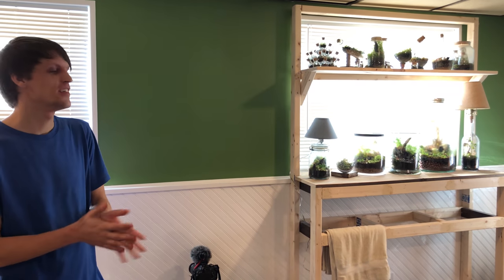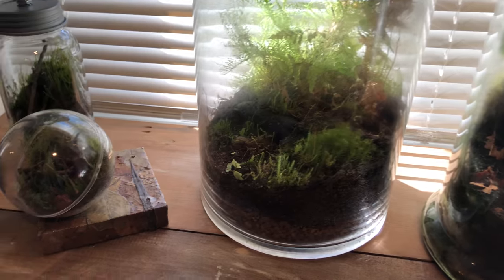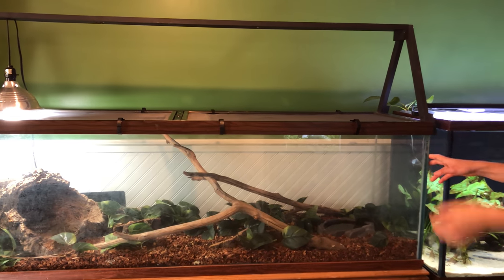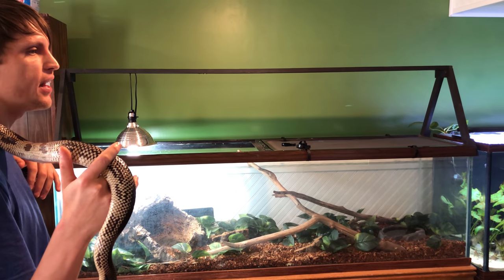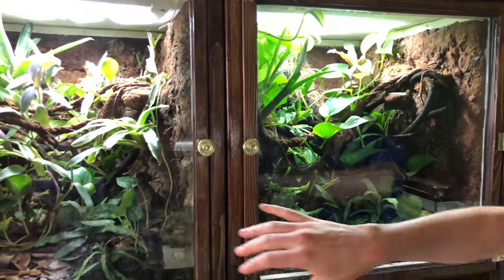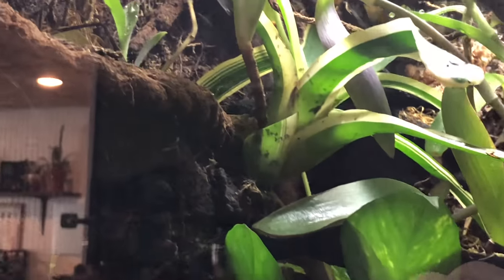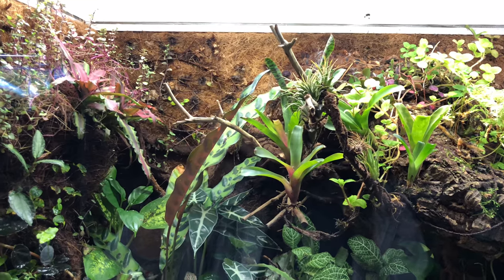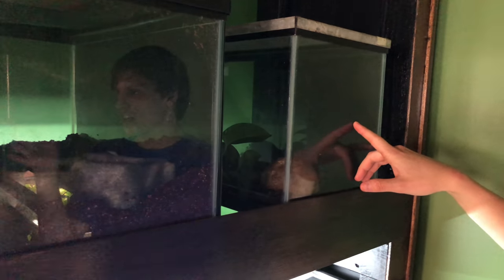Shares All His Ariums from Terrariums, Vivariums, Paludariums, and Aquariums!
Come take a tour with me and check out SerpaDesigns's many setups that are living works of art. He is super talented and artistic when it comes to these setups with a huge heart for the animals he keeps and always tries to make them as comfortable as possible. So many ariums of all sorts.